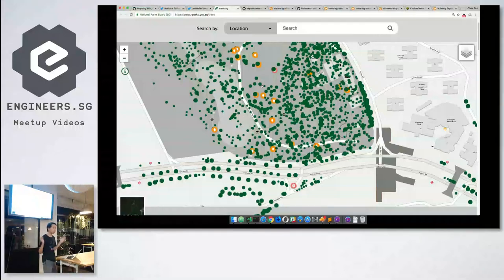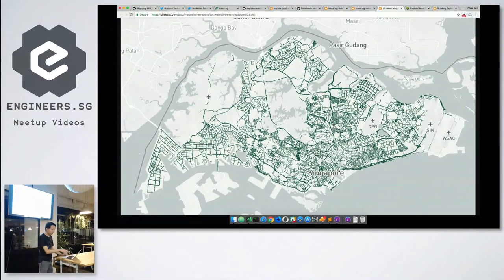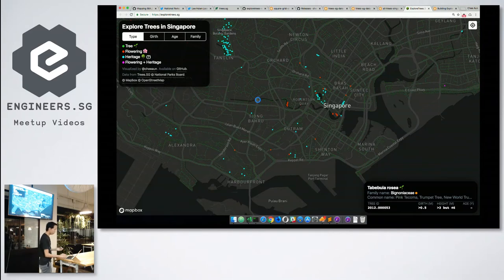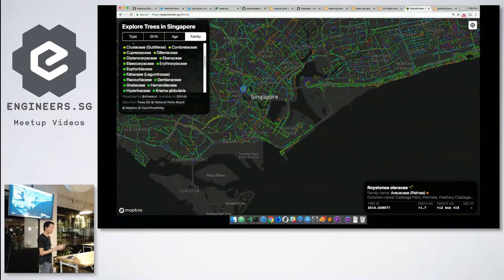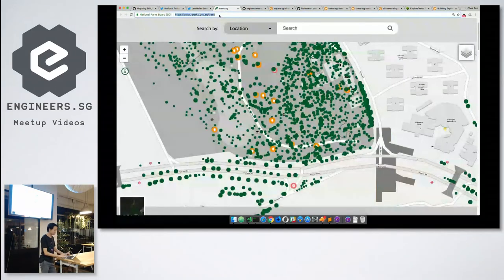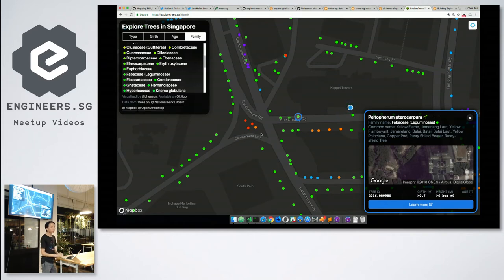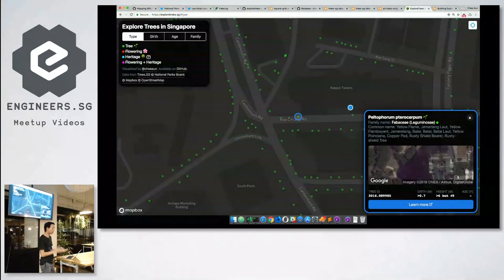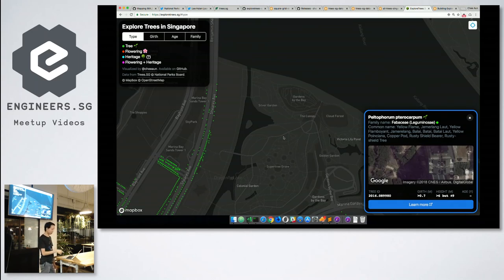Mapping 564,266 trees in Singapore - Hack & Tell Singapore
Speaker: Lim Chee Aun

Recorded by: Purnima Kamath